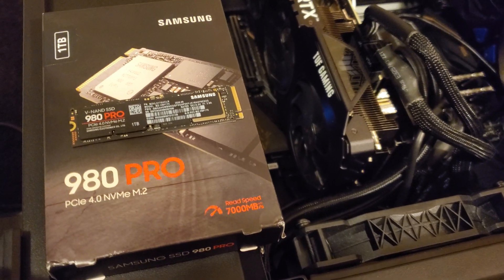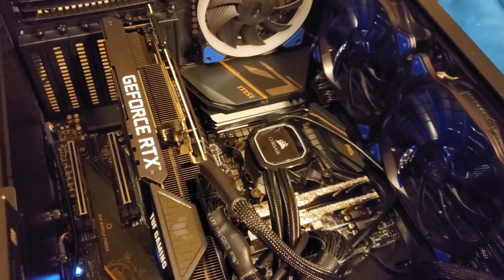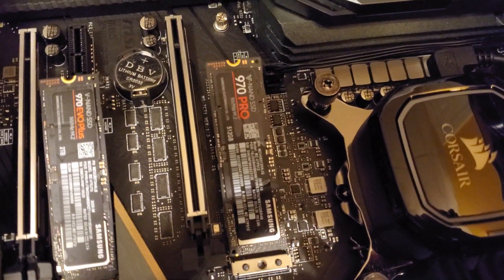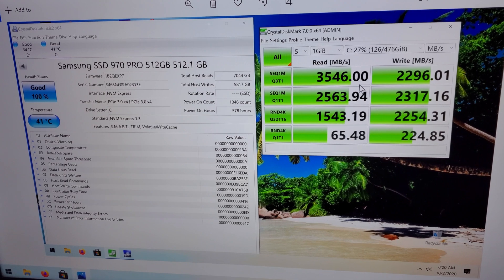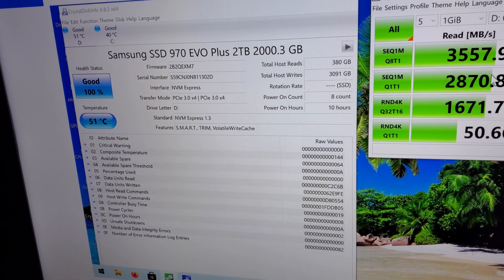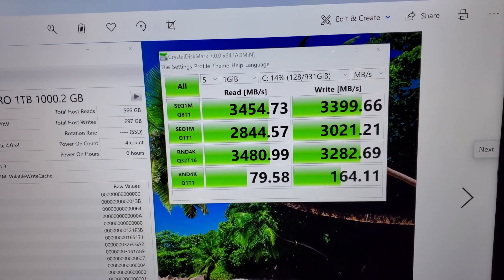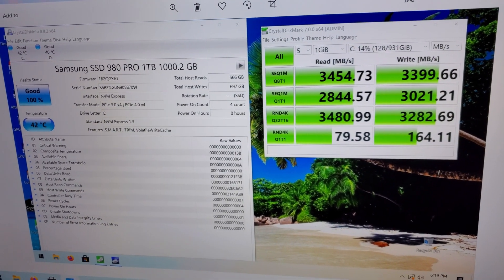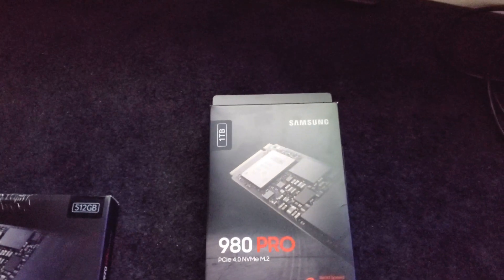Samsung 980 PRO SSD Unboxing & Quick Review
I just today (10/2/20) received Samsung 980 PRO I per-ordered a while back, some online retailers aren't even selling these until October 10th, so I got lucky and got mine in today.  I am comparing this 1 TB Samsung 980 Pro to my 512 GB 970 Pro, and my 2 TB Samsung 970 EVO +.  And in all honestly the difference if any, is minimal, which was expected because I am still stuck on PCI-E Gen 3 until Intel releases their new chips for my Z490 motherboard that will enable gen4 on my motherboard, and I presumed a bios update.

So all I can say if you are still on Gen 3 PCI-E, and already have a 970 Pro or 970 EVO+, then save your money for now.   And I'll have to re-test later down the road when I can fully utilize the extra speed of this GEN 4 PCE-E SSD by Samsung then the extra boost in speeds should be apparent.

A full review of the Samsung 980 PRO can be seen here via guru3d.com